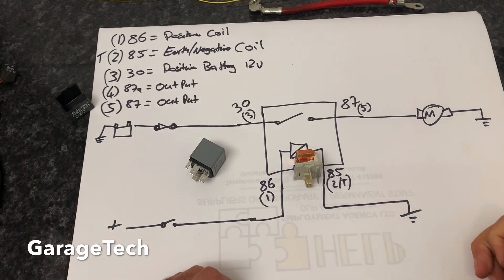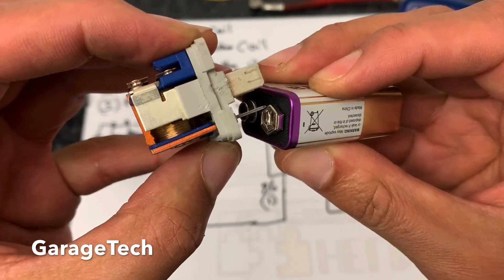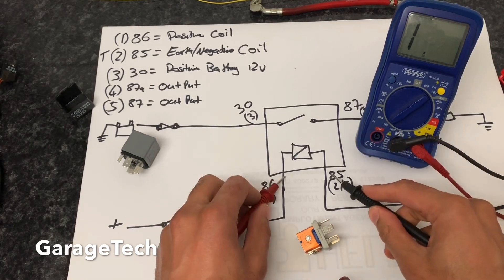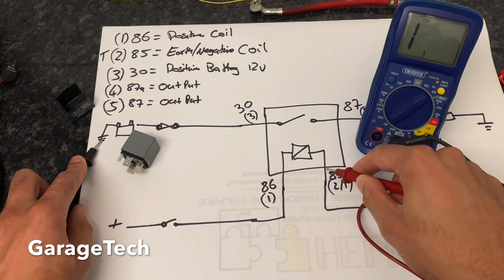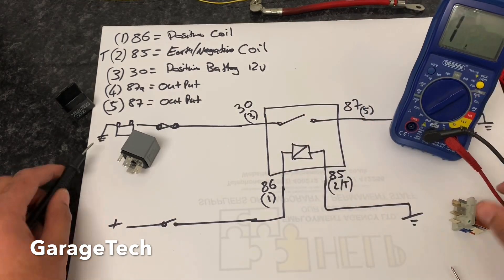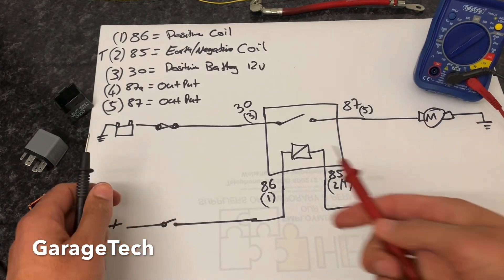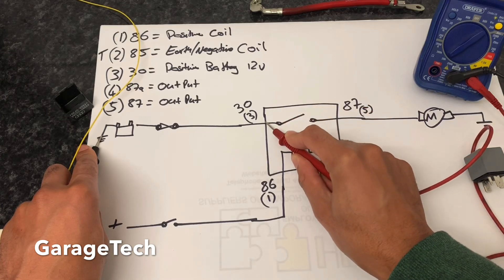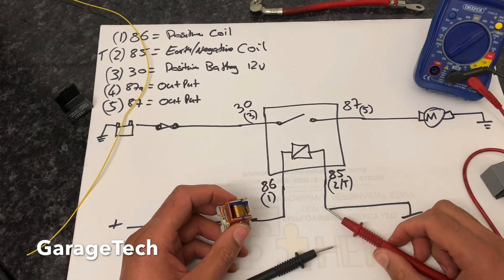How to test a Relay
In this video I explain how to test a relay using a multi-meter and a square battery.

The terminals of a relay are numbered using an identification system known as DIN 72552.  This system was developed in the German automotive industry and has since been adopted across the world as the standard method for labelling and identifying electrical terminals.  DIN 72552 assigns a numeric code that clearly defines the function of each pin/ terminal in a relay.  The table below shows the codes used in automotive relays.

85 Relay Coil Negative
86 Relay Coil Positive
87 Common Contact - Output
87a Normally Closed Contact (NC) - Output
87b Normally Open Contact (NO) - Output
88 Common Contact 2 - Output
88a Normally Closed Contact 2 - Output
88b Normally Open Contact 2 - Output
30 Feed/ Line In Positive

A micro relay is a smaller version of the more popular standard relay and are used when space is at a premium. Micro relays are more compact than the standard size and are an ideal choice when you need to save space - for example in an ATM fuse box set up with mini fuses.  They have a smaller rectangular shape compared to the square cubed shape of the standard relay.  Micro automotive relays use a different terminal number identification system compared to standard mini relays.  See the list below for micro relay terminal numbering:

1: (4.8mm) Coil Positive
2: (4.8mm) Coil Negative
3: (6.3mm) Feed/ Line In Positive
4: (4.8mm) Normally Closed (NC) - Output
5: (6.3mm) Normally Open (NO) - Output